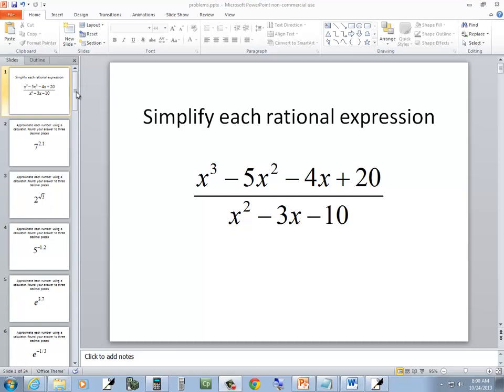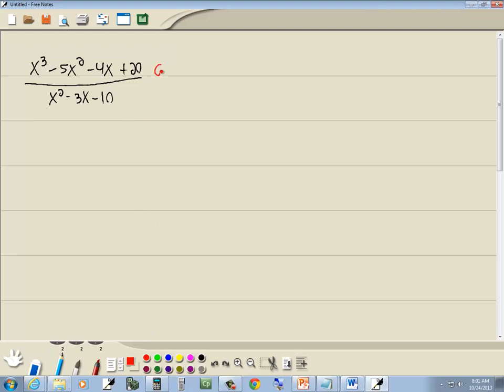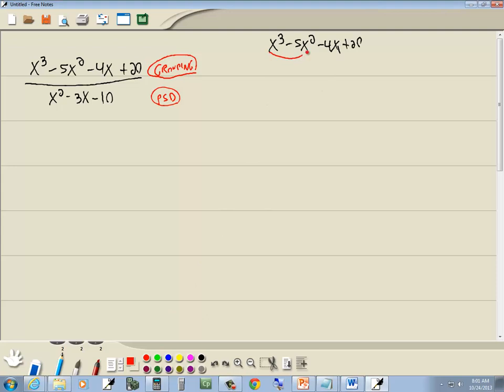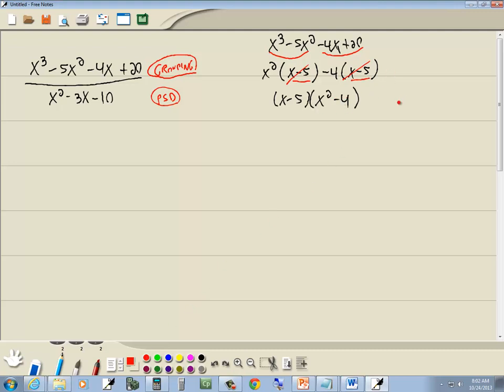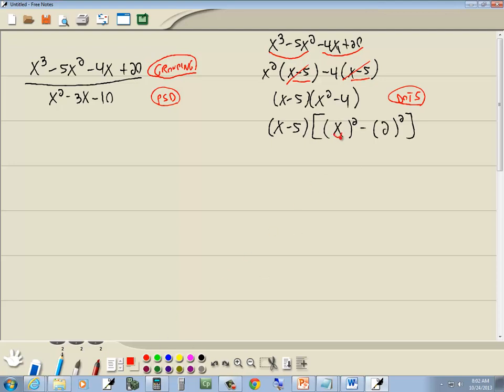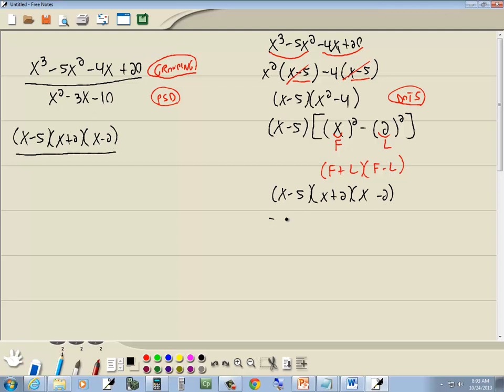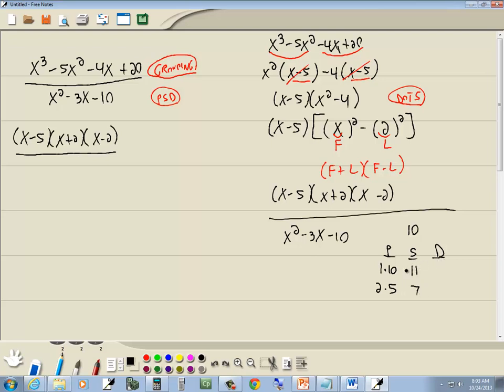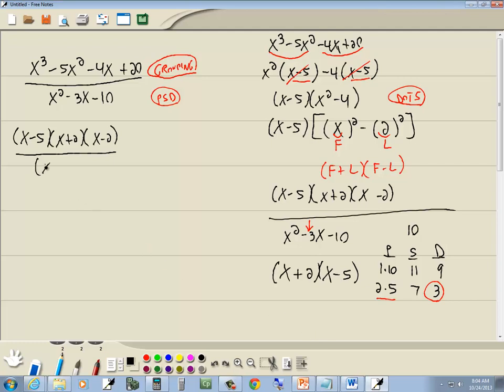Intermediate Algebra Homework - Rational Expressions - Simplifying - P0119197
Intermediate Algebra Homework - Rational Expressions - Simplifying - P0119197.  See http for more videos